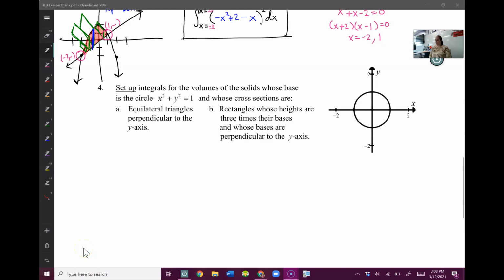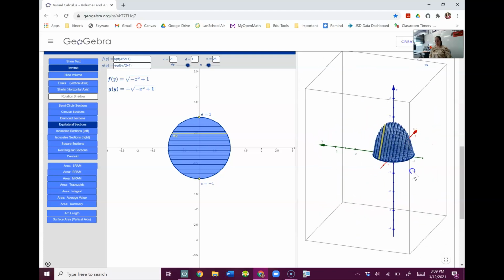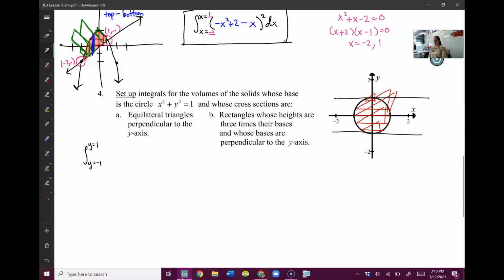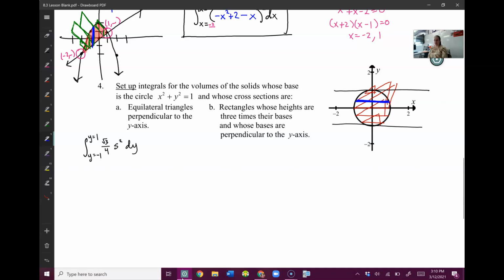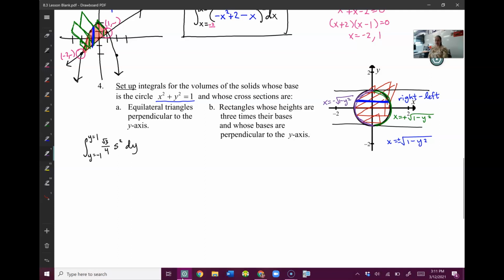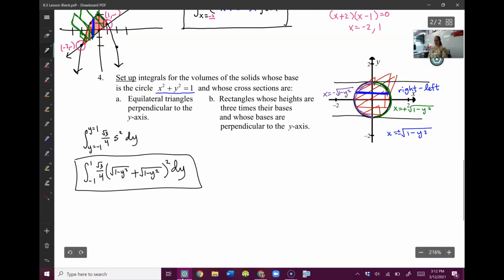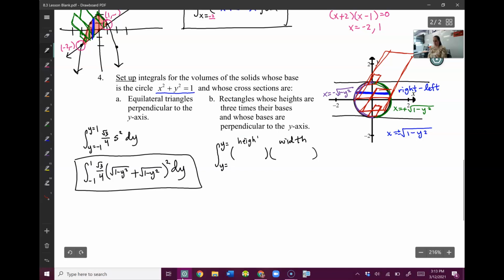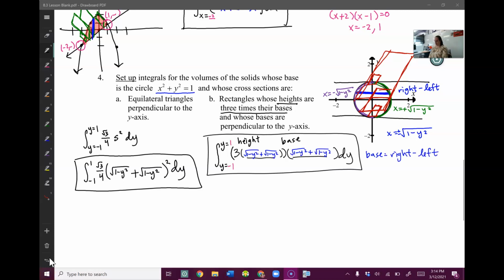APCalcAB 8.3 Lesson Pt 4